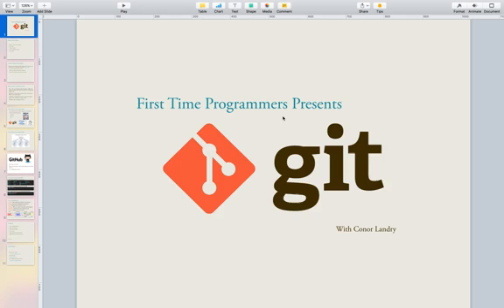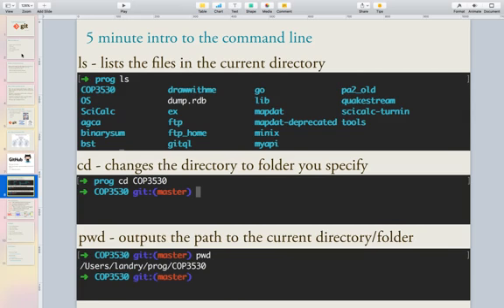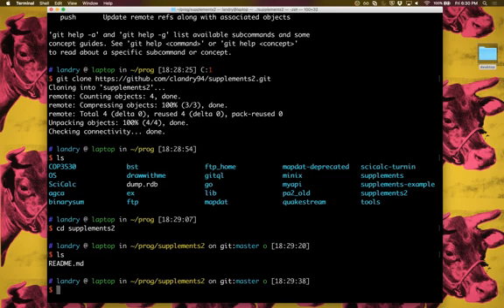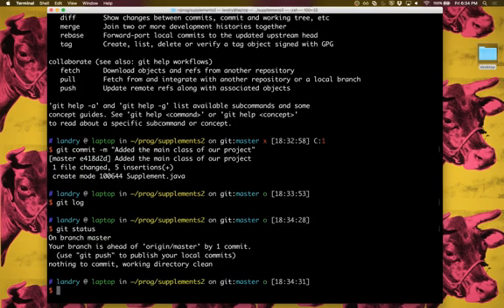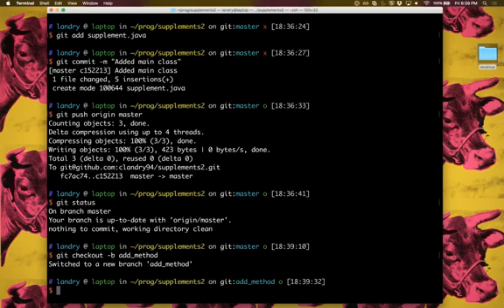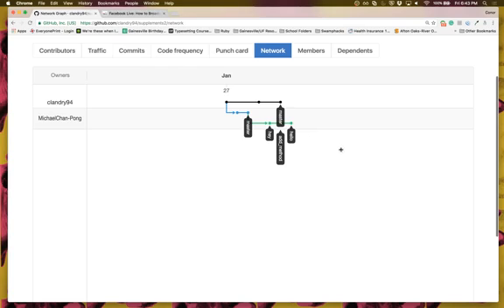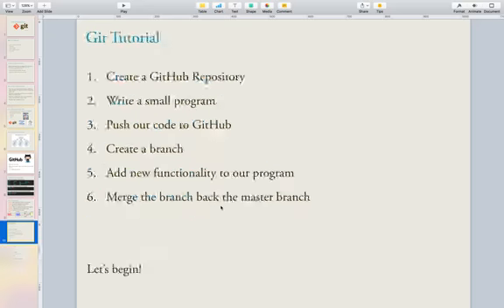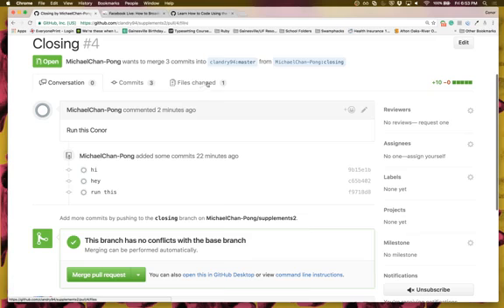Git & GitHub - First Time Programmers @ UF